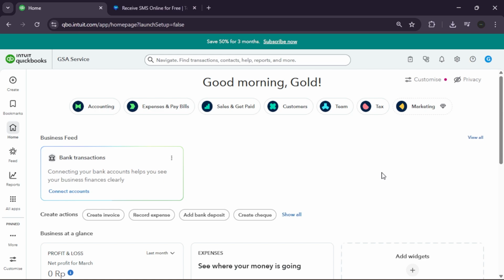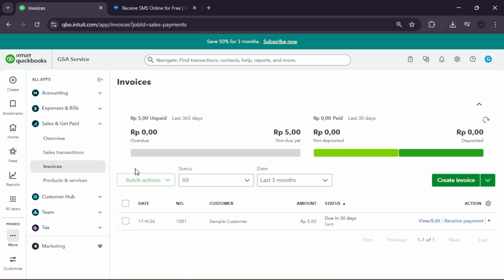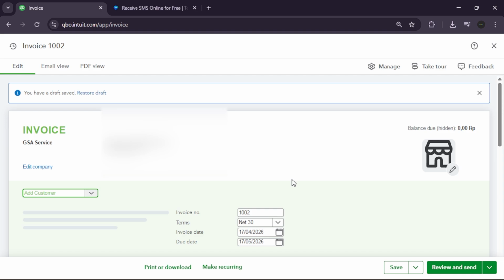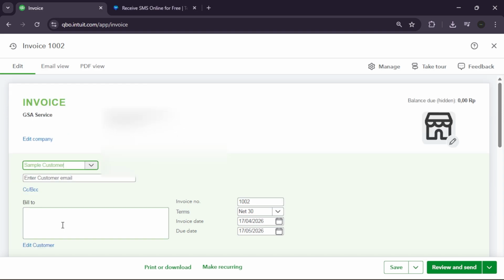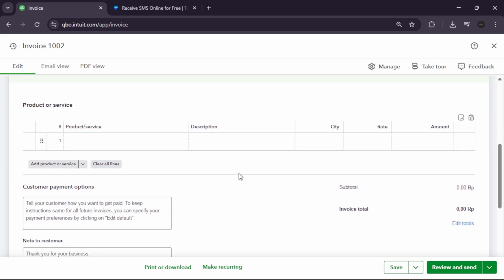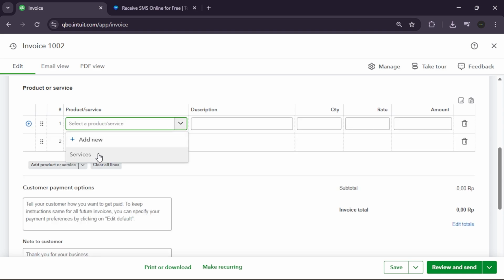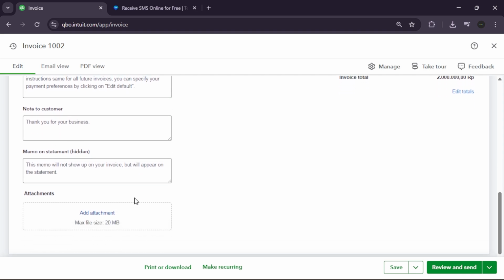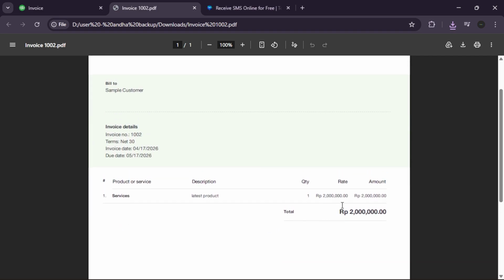How to Create Invoices On QuickBooks app [2026 GUIDE]